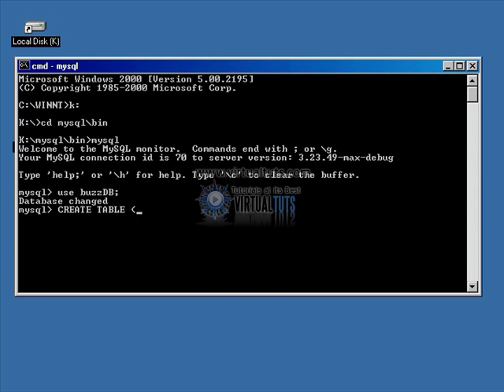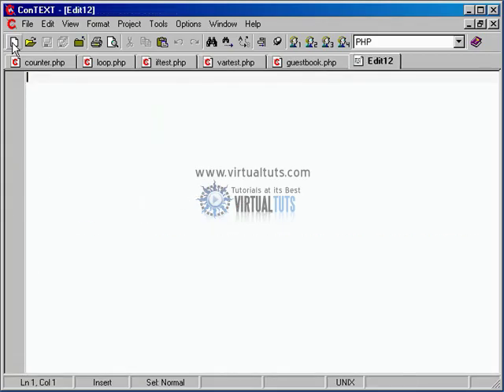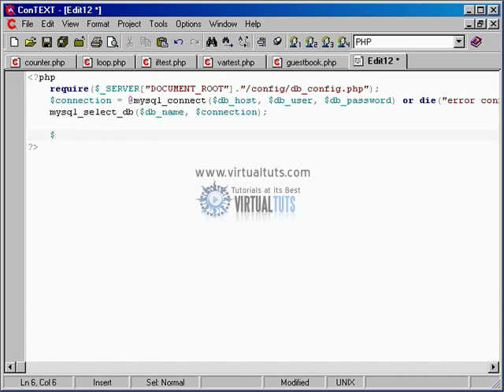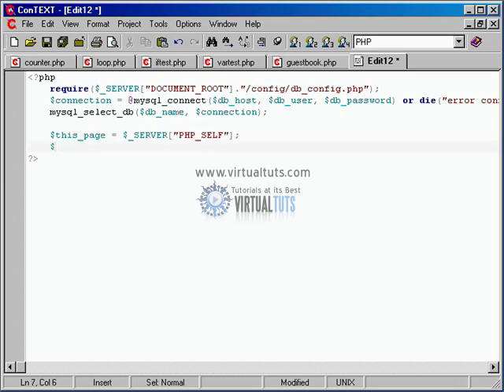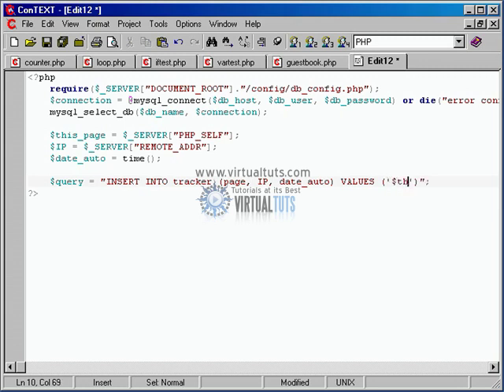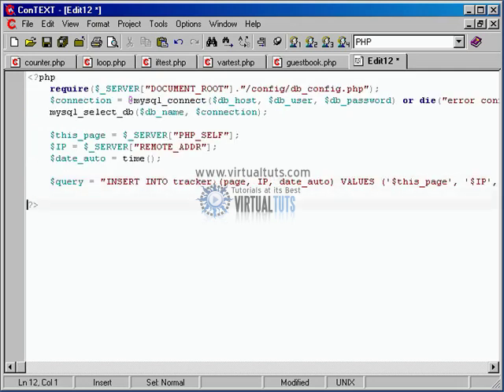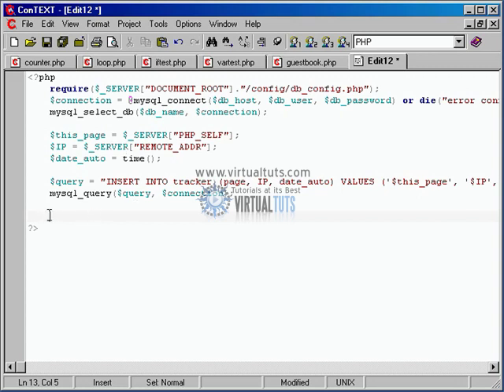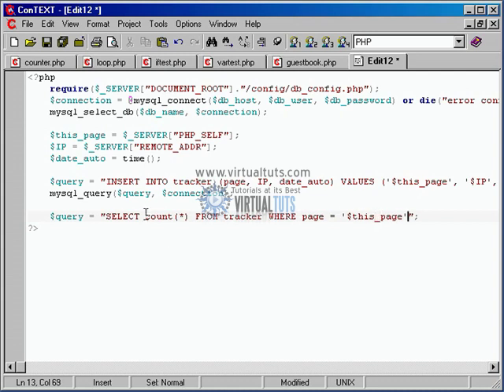Course 18 Writing a Stat Tracker part1